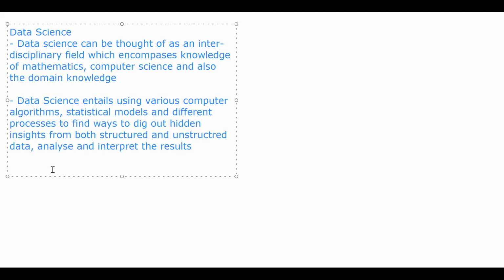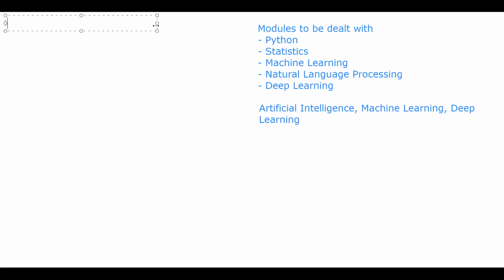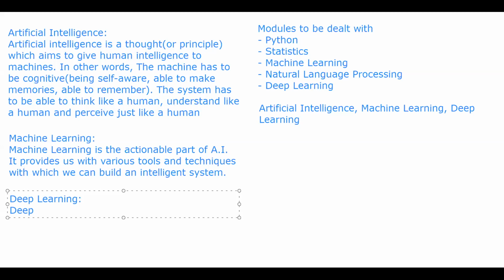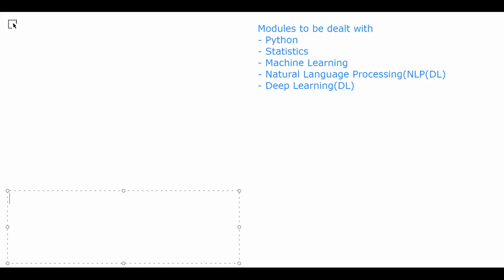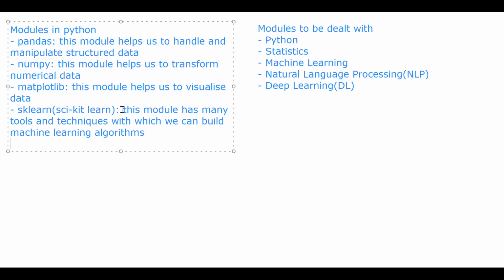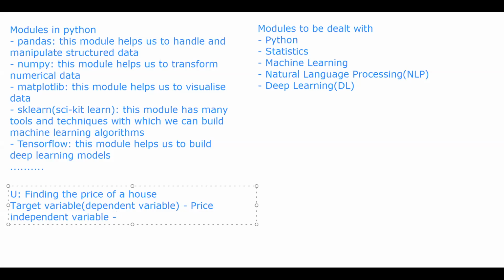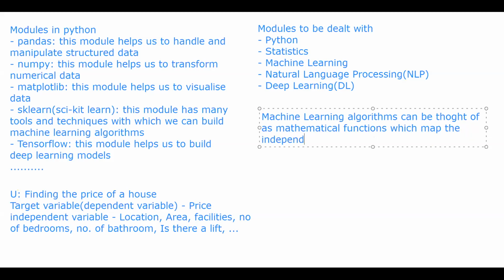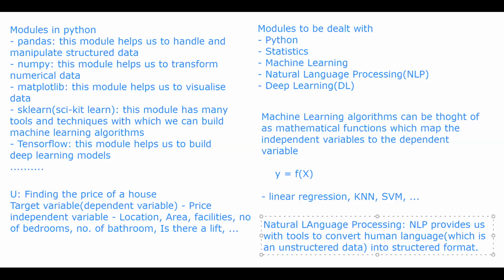Online Data Science Demo | Machine Learning | Artificial Intelligence | Innomatics Research Labs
Who can Learn this Online Data Science course?
This Data Science course is best for individuals who are looking to transform their careers. People who have the passion to use the data, analyze, visualize and use it for the betterment of the Business and the society.  For those mathematics enthusiasts, who can apply maths in real life and solve complex business challenges. This is specifically ideal for the people who are

Analysts and Software engineers looking for a career shift in the data science stream.
Freshers who want to start the career as we teach from the basics and gradually build up your skills.
Individuals who are graduated and working in the Data Science field and looking to upgrade their careers.

Advantages of Online Data Science course training?

By getting associated with Innomatics Research Labs, you will be learning it end to end. We don’t believe in short courses which do not leave you anywhere. Our online data science course helps an individual to build a great foundation in Data Science & Analytics by gaining knowledge on industry-standard tools and techniques through practical oriented approach and use cases derived from the businesses.  Here at Innomatics, individuals will gain the knowledge and deep understanding of the statistical techniques critical to Data Analysis and analytic models.